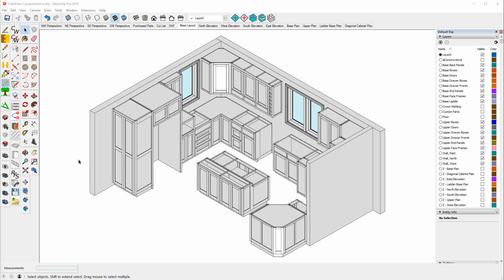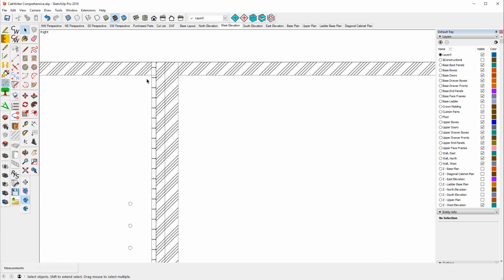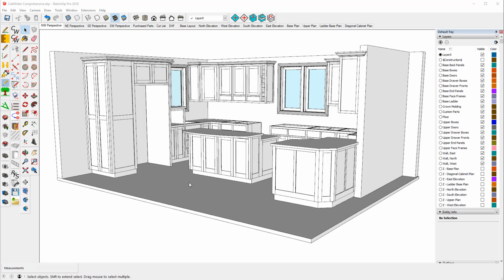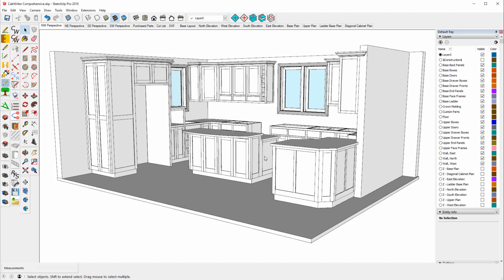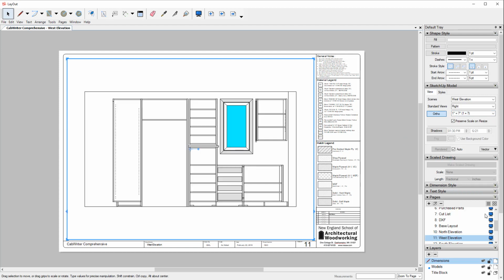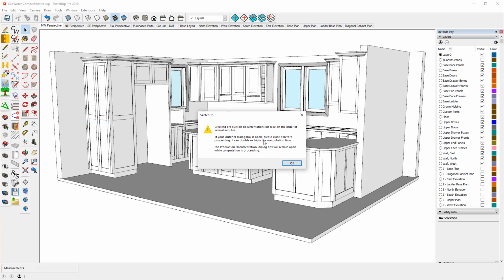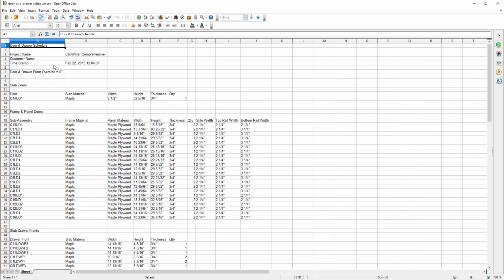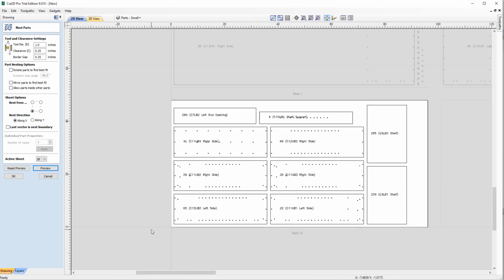Creating CabWriter Shop Documents Including LayOut Part 2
This is a CabWriter 2.0 Beta extension for SketchUp tutorial video. CabWriter is a cabinetmakers design and documentation tool. It is available in a Home version for weekend warriors, a Pro versions for professional cabinetmakers and a CNC version for CNC cutting and DXF output support. For more information and supporting material please go and select the blog post by the same title.